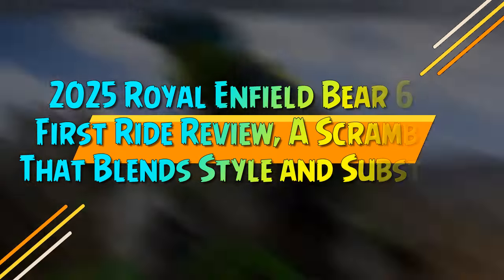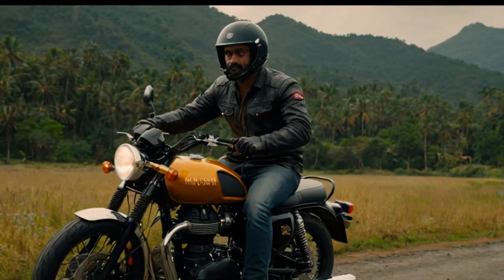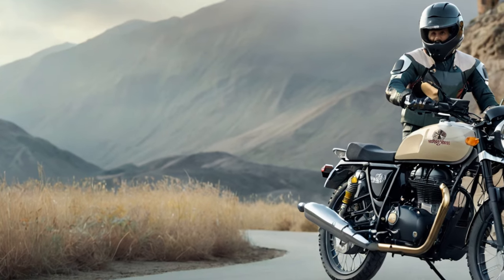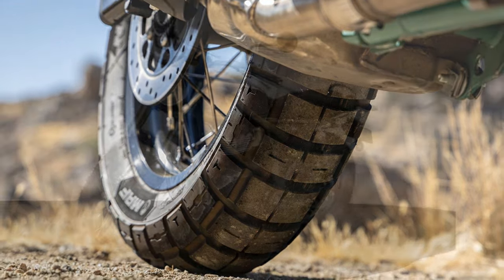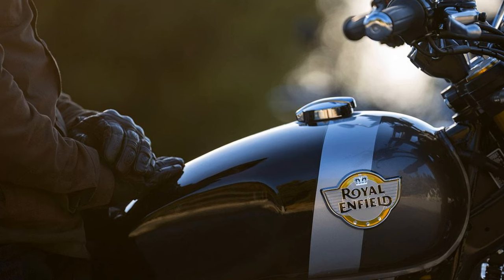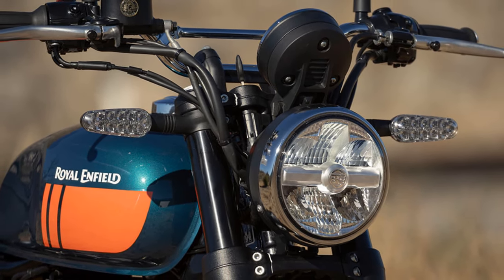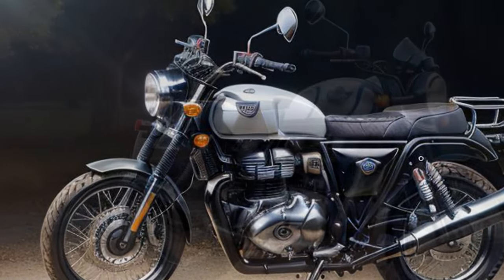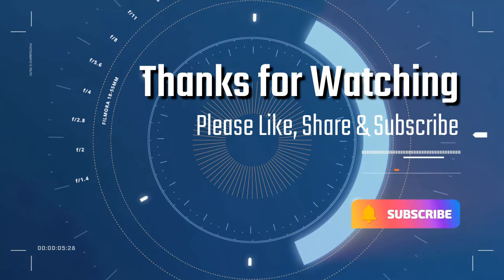2025 Royal Enfield Bear 650 First Ride Review, A Scrambler That Blends Style and Substance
2025 Royal Enfield Bear 650 First Ride Review, A Scrambler That Blends Style and Substance

1. We use trusted media sources in loading news and narrative content that we provide, in order to maintain accuracy and facts. We also include sources as references. please visit the sites we provide for more in-depth information related to the information or discussion we raise.

2. The material we use in making this video, is free and non-copyrighted content, or Creative Commons content, with fair use of content. If there is a problem or material that we use in the video in this channel, or there is a discussion about future business.